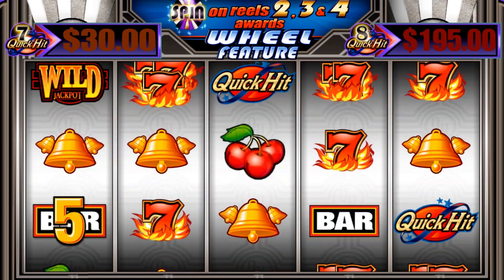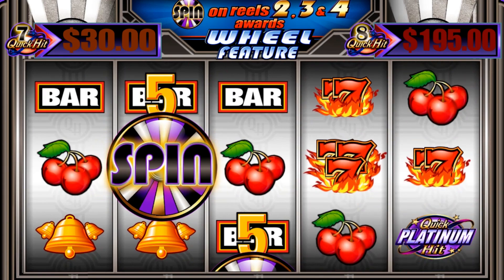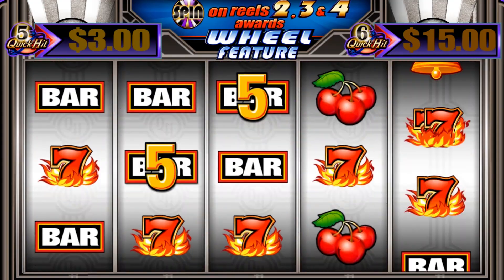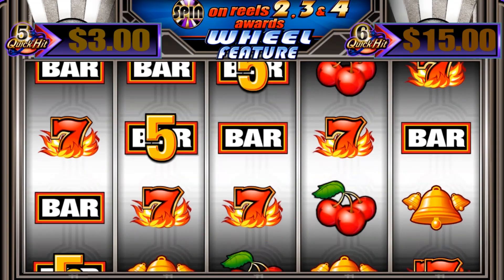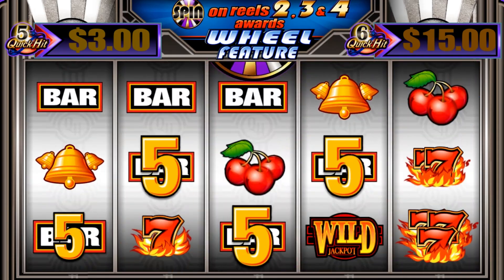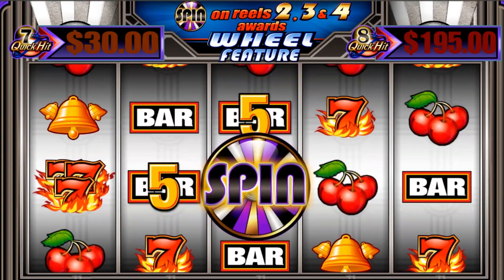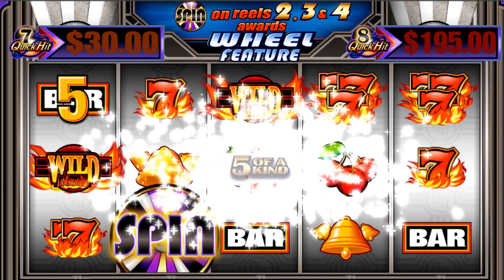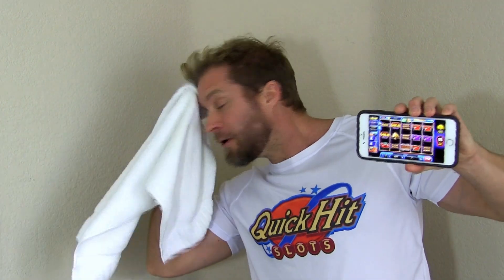Hey baby, let's swing! There's FREE COINS too!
Get ready for FREE COINS FOR FITNESS!
Weekly challenge E.3 -  Quick Hit featuring Quick Hit Platinum Triple Blazing 7s
We want to REWARD YOU for your workout! If you include your Player ID - We'll drop you a REWARD!
We also really want to hear from you, tell us how you feel while working out with this video...

Exercise is more fun with a buddy! Join us on Facebook!